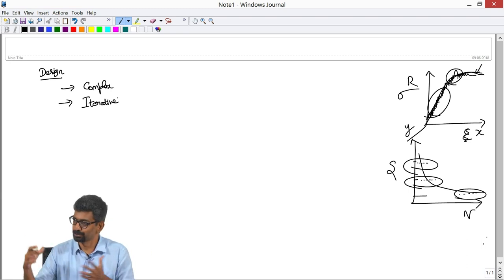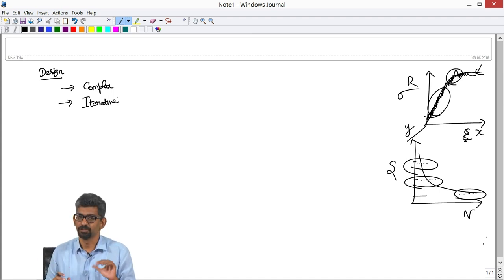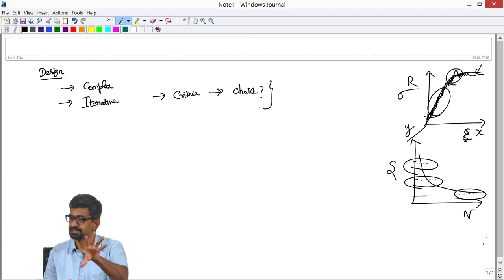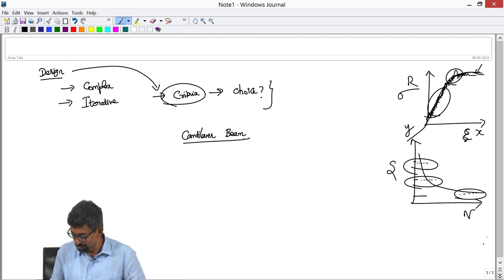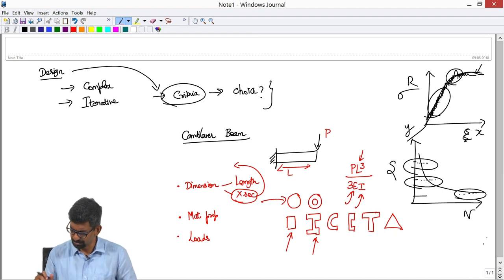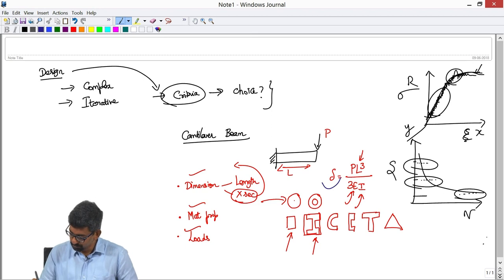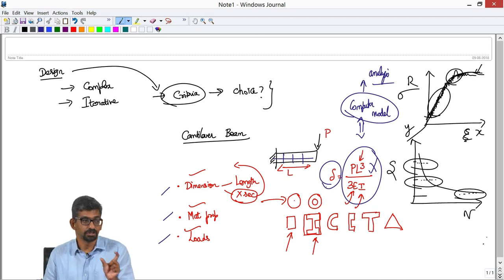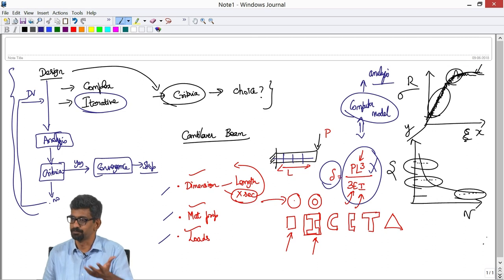Lecture 1 - Overview and Motivation of Course